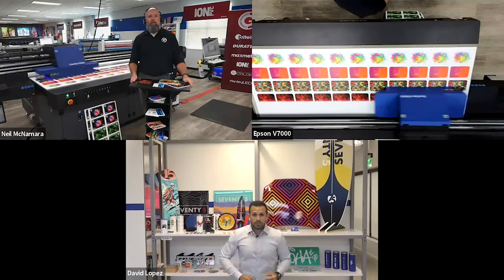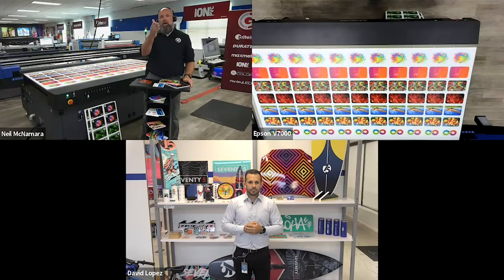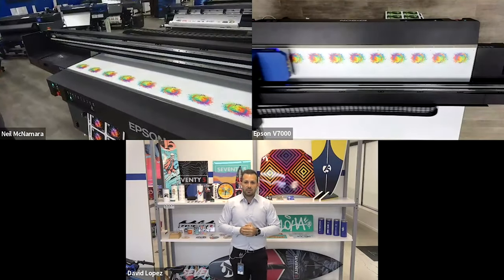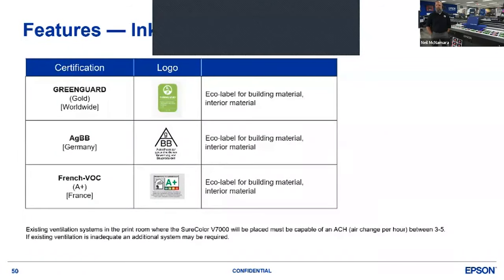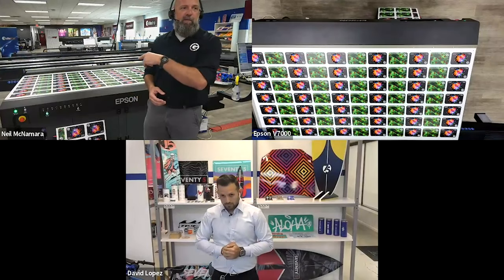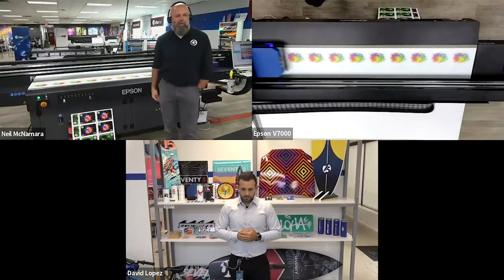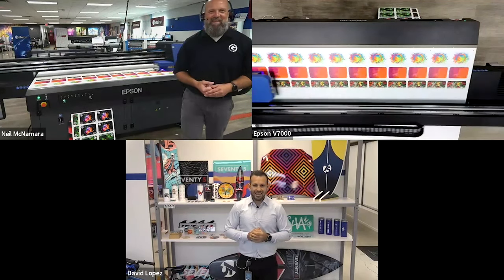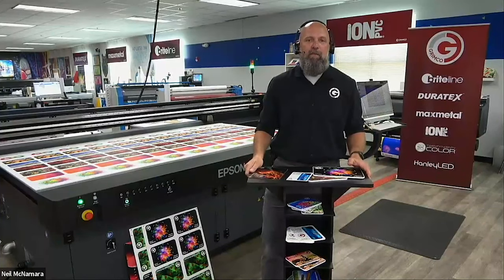Grimco: Epson SureColor® V7000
The Epson SureColor® V7000 redefines what's possible in the world of printing. With its advanced technology and innovative features, it enables you to achieve stunning, professional-quality prints like never before.

Featuring: Neil McNamara and David Lopez